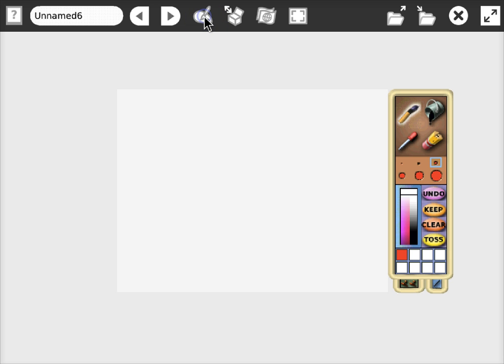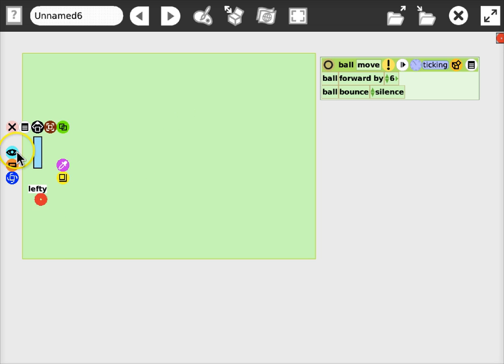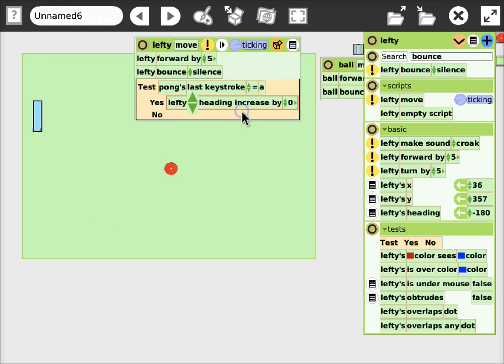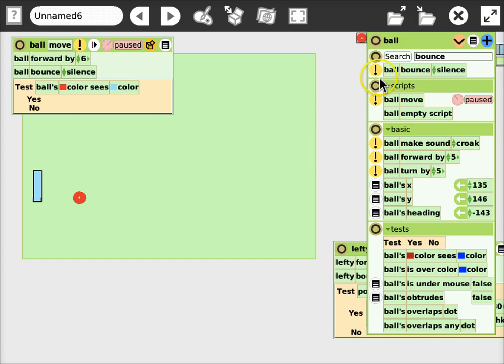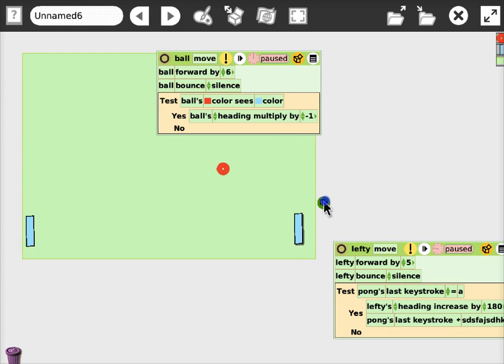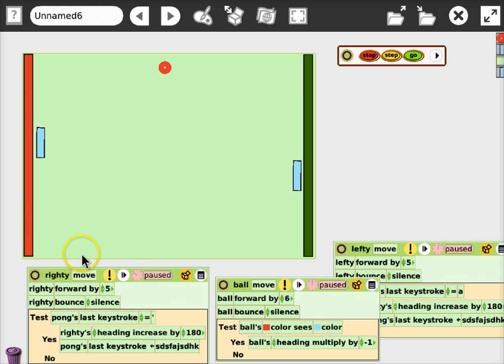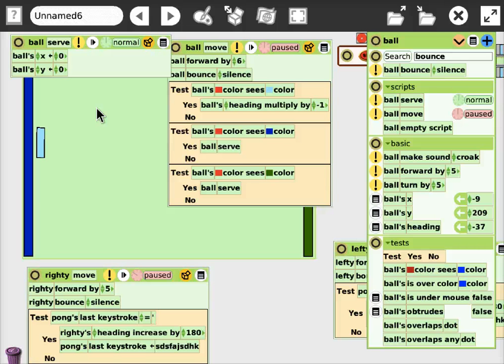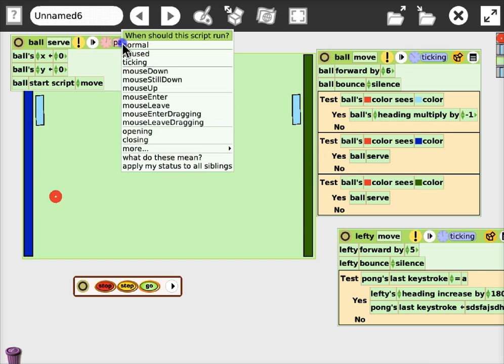Etoys pong tutorial part 1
Part 1 of an Etoys tutorial for creating a Pong game